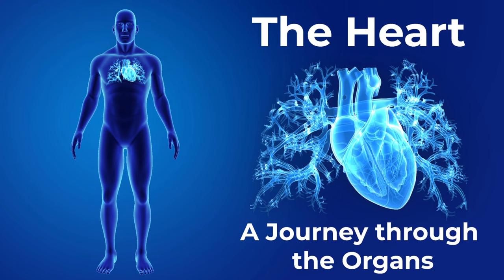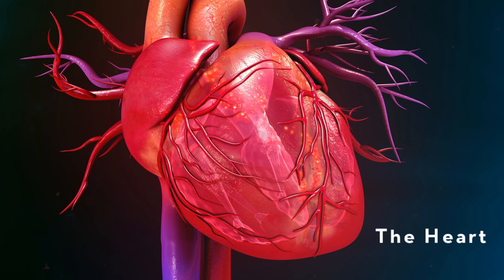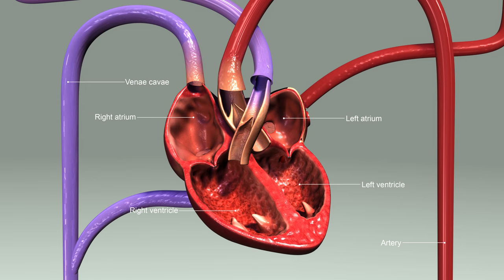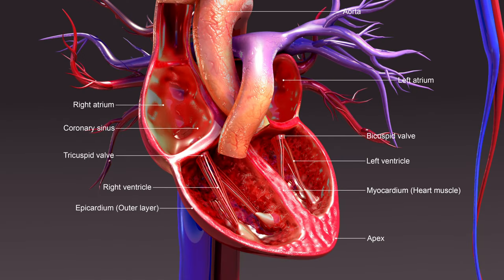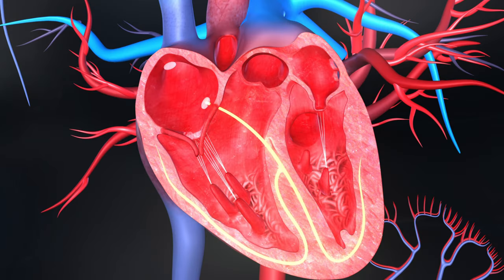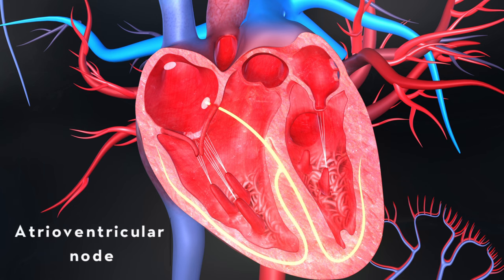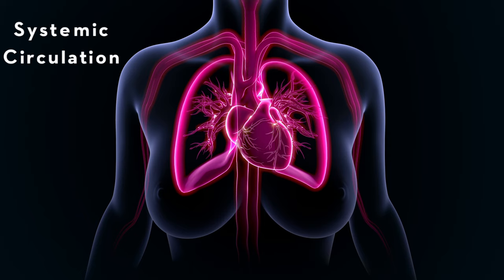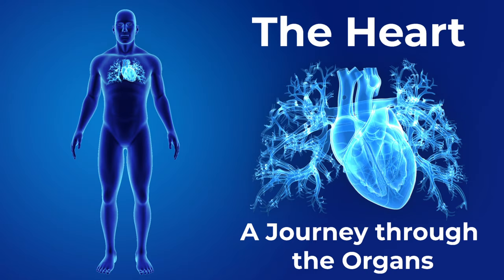The Human Heart: A Comprehensive Guide to Its Structure and Function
Welcome to the series "The Amazing Human Body: A Journey Through Our Organs." In this series, we will take you on a tour through the human body's organs, exploring their structure, function, and importance in keeping us healthy. We begin with the heart, delving into its structure, chambers, valves, and electrical system. We then move on to the lungs, kidneys, liver, and brain, uncovering the crucial roles they play in maintaining our body's balance and well-being. Along the way, we provide fascinating facts and illustrations to enhance your learning experience. So sit back, relax, and enjoy the ride!

Timestamps:
0:00 Introduction
0:28 The Hearth
0:58 Structure
1:30 Chambers
1:58 Valves
2:34 Cardiac Cycle
3:07 Conduction System
3:58 Blood Circulation
4:40 A Healthy Hearth

Take Care & Stay Curious
Team Age of Education